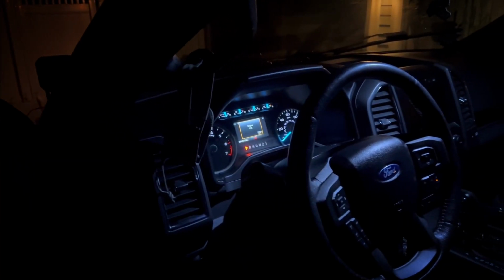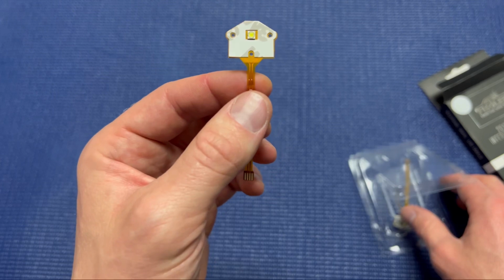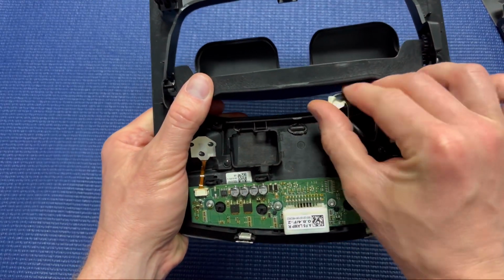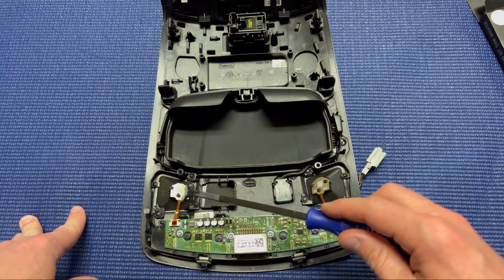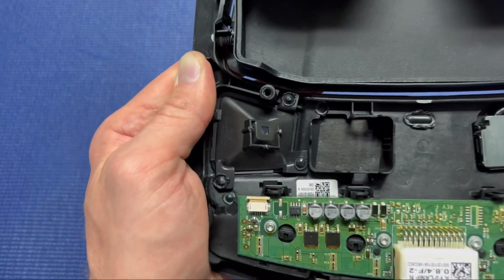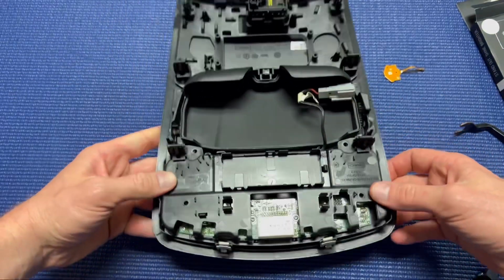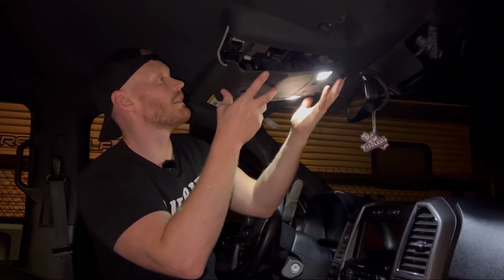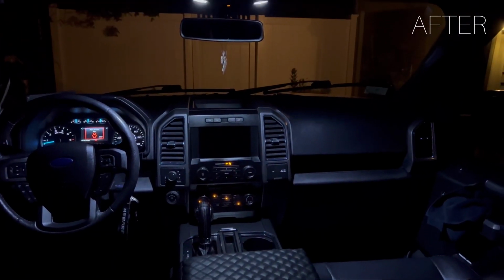F150 LED MAP LIGHTS: How to install 2015-2020 F150 LED map lights.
In today's video I will be showing you how to install LED map lights for your 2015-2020 F150 with step by step instructions. These lights will be a HUGE upgrade from stock. They are sure to give the interior of your F150 a fresh modern look while enhancing the overall visibility inside your vehicle.

Trim Removal/ Pry Tool Kit
T20 Hex Bit

Time Codes

0:00 - Intro
0:44 - Removing F150 Map Light Housing Unit/ Head Unit
1:25 - Unboxing
1:44 - Disassembly of map light head unit
3:35 - Removing factory map lights
4:48 - Installing new LED map lights
6:07 - Reassembly of map light head unit
6:55 - Installing map light head unit back into F150
8:00 - Before and after

Commissions earned through amazon associates program.